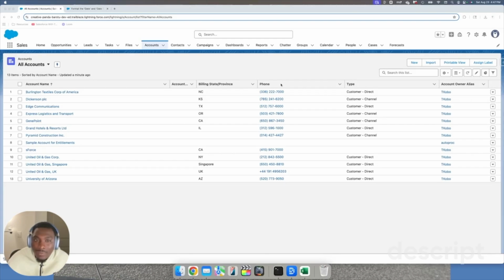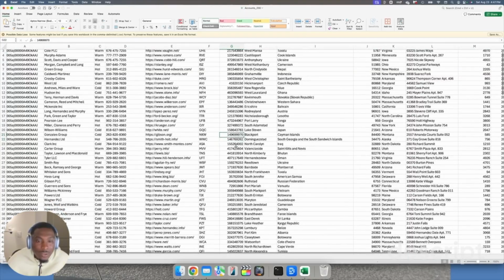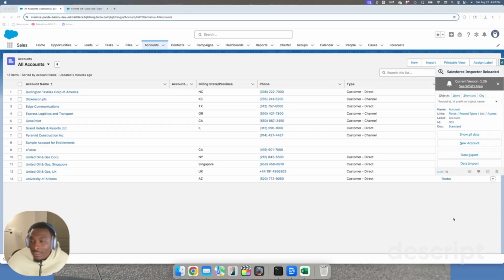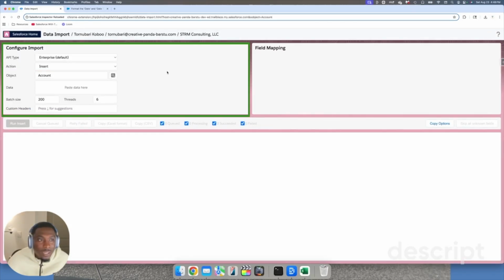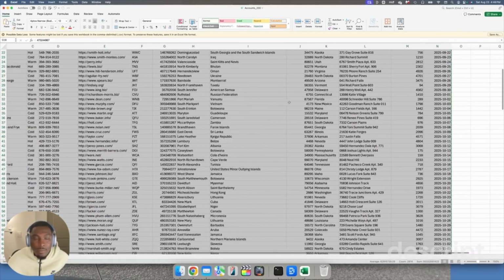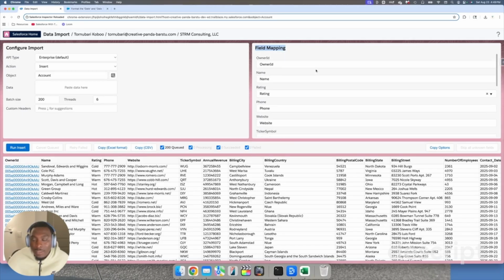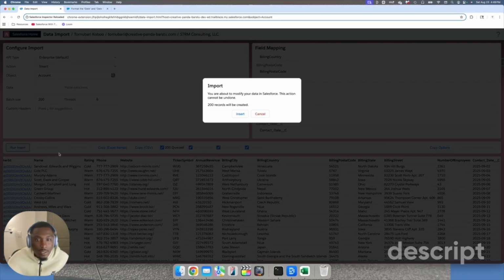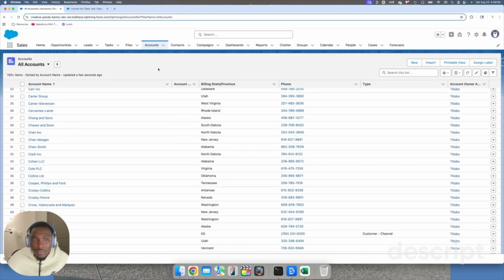How to Import Accounts into Salesforce via Inspector Reloaded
In this video, I’ll show you exactly how to import Accounts into Salesforce using the Salesforce Inspector Reloaded browser extension. This is a step-by-step guide for creating net-new Account records and is perfect for Salesforce Admins, Business Analysts, or anyone new to Salesforce data management.